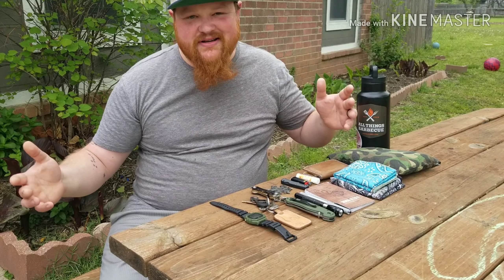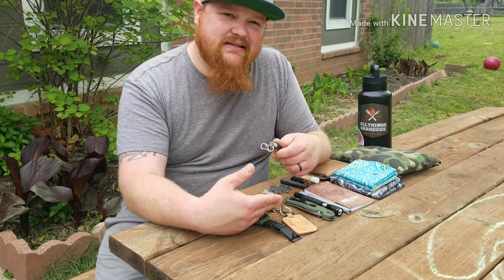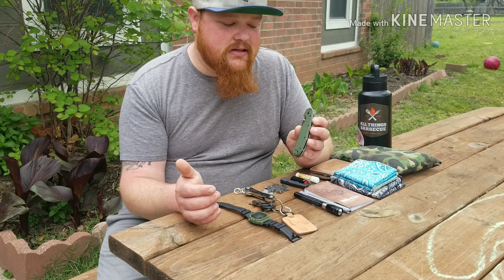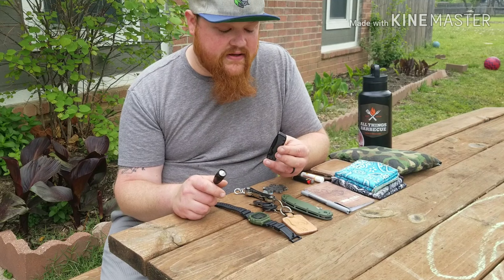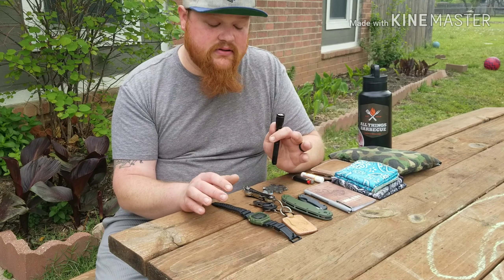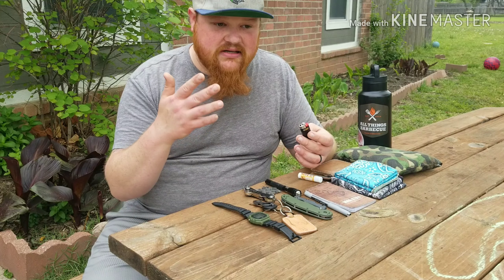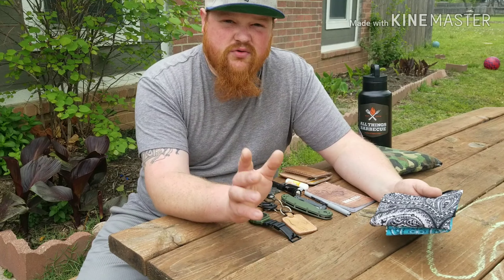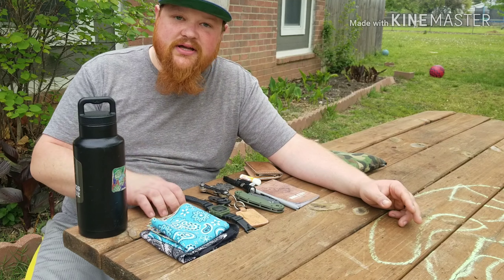Spring EDC 2019 | pocket dump